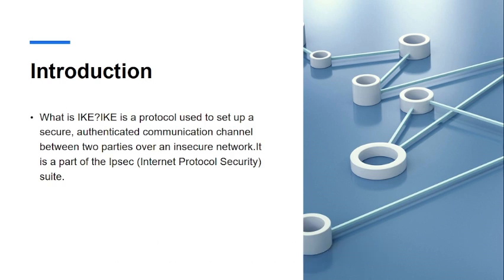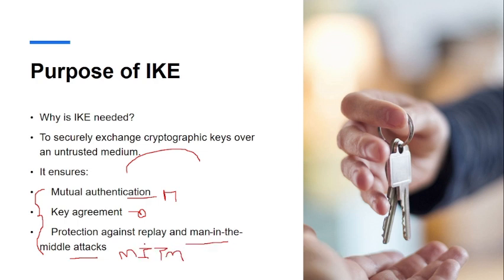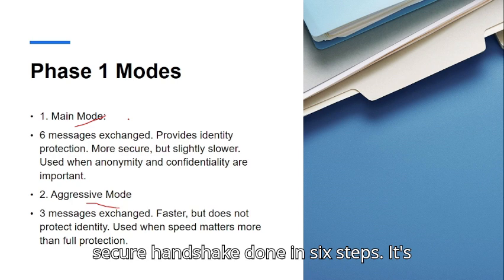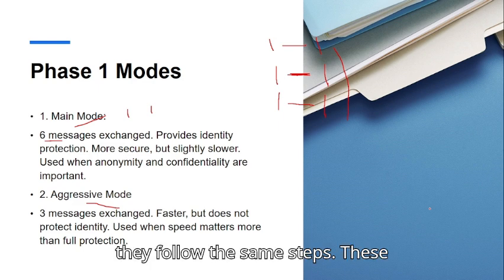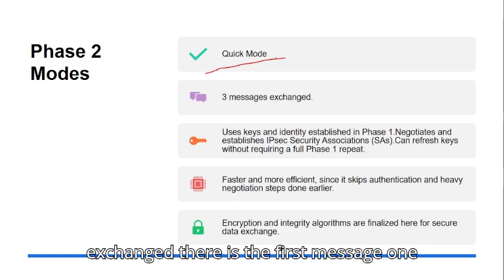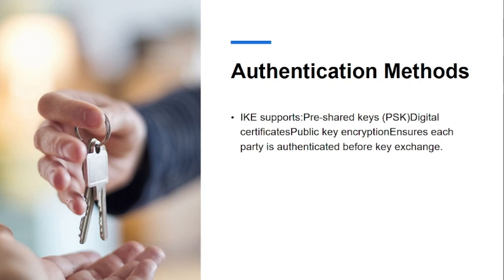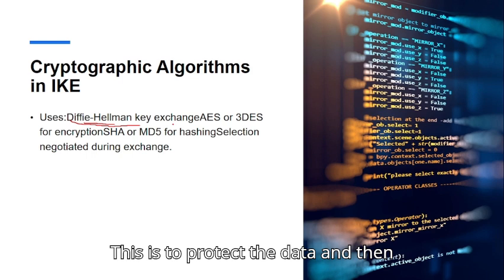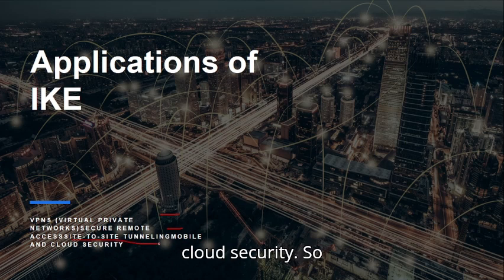Internet Key Exchange (IKE) | Secure Key Exchange made Easy!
Unlock the mystery behind Internet Key Exchange (IKE) — one of the most important protocols in cybersecurity and VPN communication!
In this video, we break down:

What is IKE and why it’s needed

The two phases: Phase 1 (Main & Aggressive Mode) and Phase 2 (Quick Mode)

Authentication methods used (PSK, Certificates, Public Key)

Cryptographic algorithms like Diffie-Hellman, AES, SHA

IKEv1 vs IKEv2

Real-world applications in VPNs, remote access, cloud & mobile security

Whether you’re a beginner in cybersecurity, a computer science student, or prepping for an exam — this video will make IKE super easy to understand.